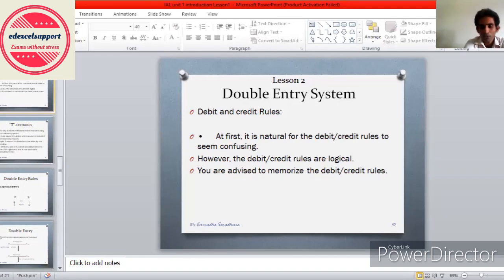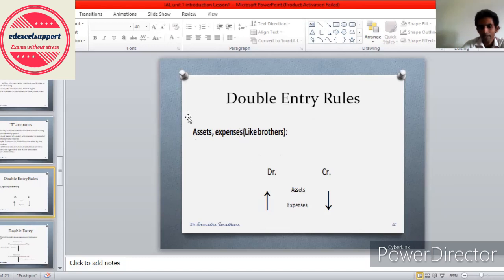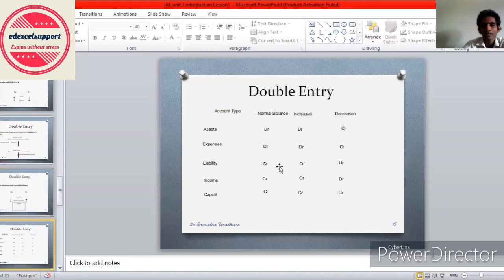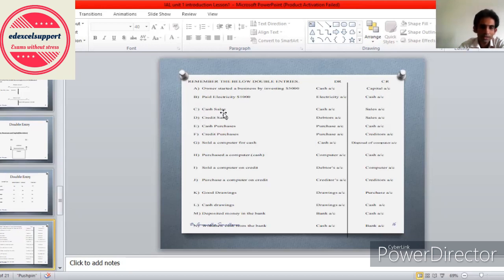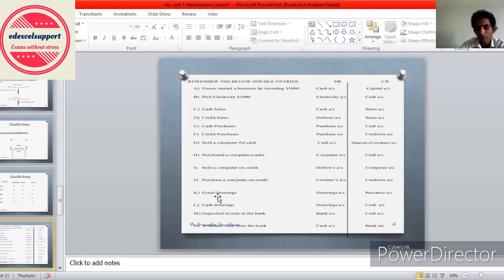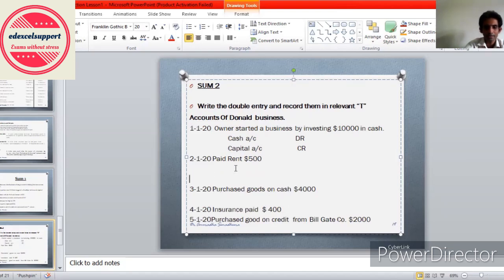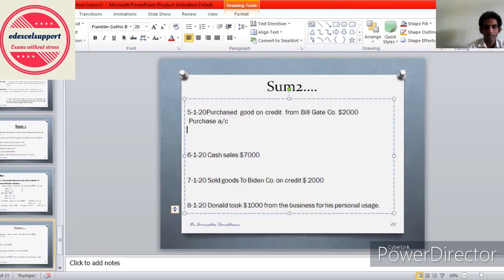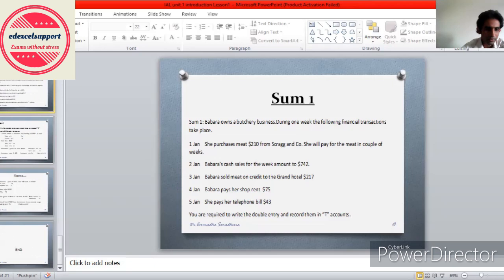Edexcel IAL Accounting Lesson 2-Double Entry-1 for Pearson exam.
This  lesson teaches you about double entry system.